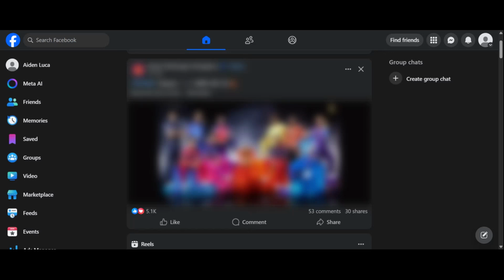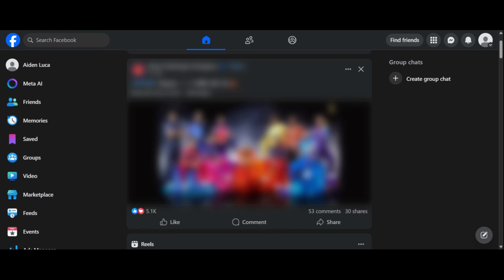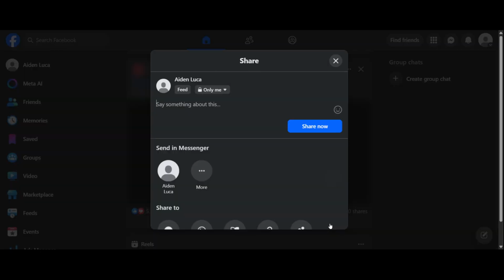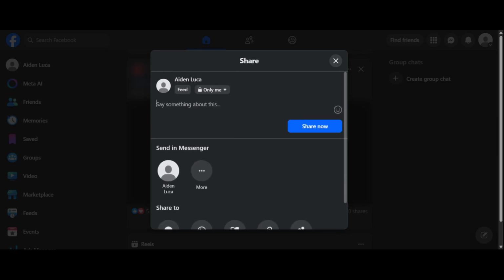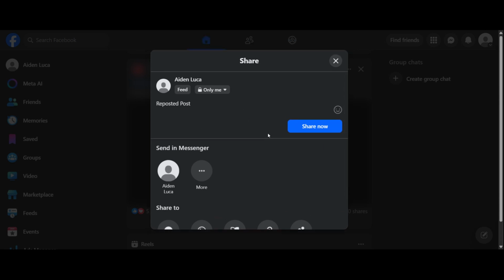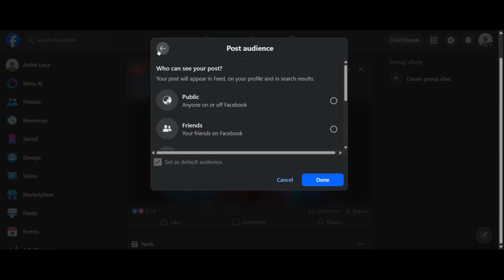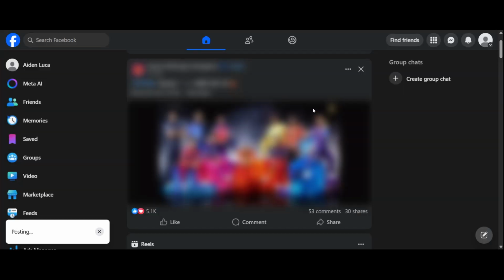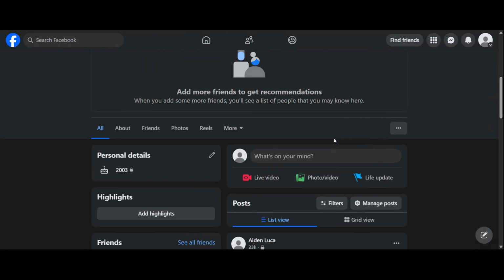How To Repost On Facebook (2026 Easy Guide)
Learn how to repost on Facebook step by step using the Share button, choose your audience, and add a caption if you want.
This easy 2026 guide shows you how to share posts to your feed quickly and correctly.

Timestamps
0:00 Intro
0:18 Find the post you want to repost
0:45 Click Share and choose a sharing option
1:12 Add a caption if you want
1:34 Choose your audience
1:55 Click Post and finish the repost
2:15 Outro